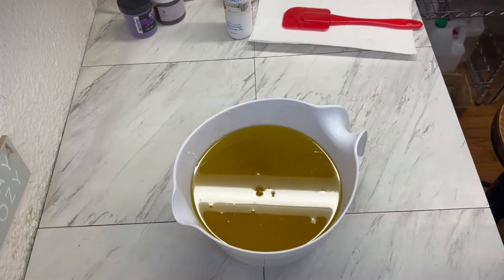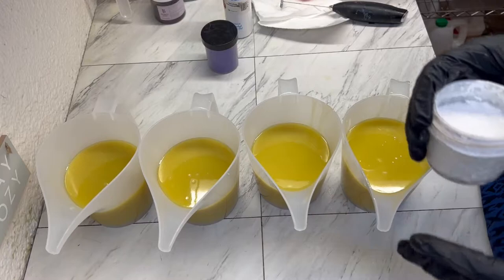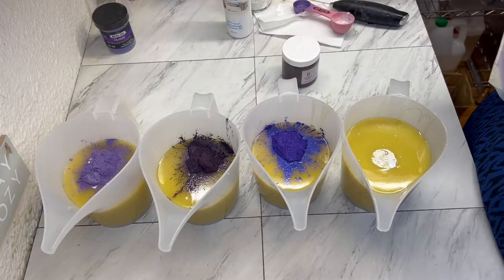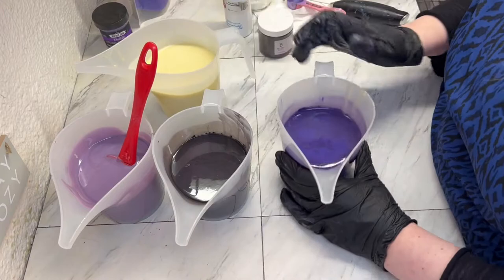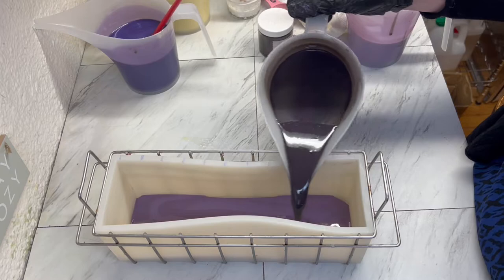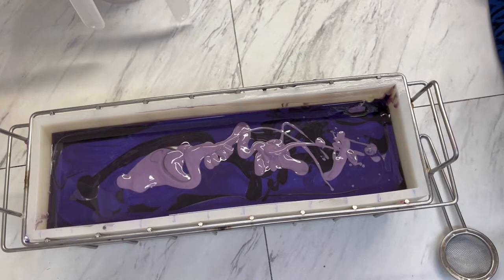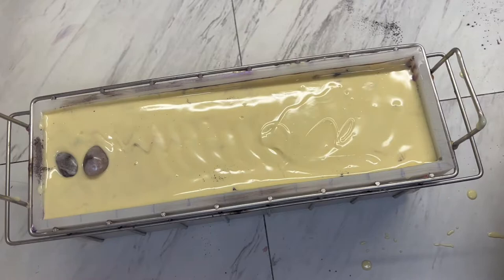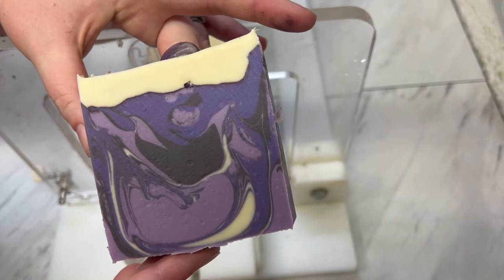Making and Cutting Pomegranate Cold Process Artisan Soap with Real Amethyst Gemstones! ￼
Today I made a soap scented in Pomegranate and features real amethyst gemstones. This soap will be available for purchase on February 6th, 2021

Here are links to some of the equipment I use:

Stick Blender: Cuisinart Smart Stick Hand Blender, 2018, White

Spatula: Dollar Tree

Heat Gun- Genesis GHG1500A Dual Temperature Heat Gun Kit with Four Metal Nozzle Attachments

Impulse Sealer- Metronic 8 inch Impulse Bag Sealer Poly Bag Sealing Machine Heat Seal Closer with Repair Kit

Organza Bags- WenTao 100PCS 4x6" (10x15cm) Sheer Organza Bags, White Wedding Favor Bags With Drawstring, Premium Jewelry Pouches Party Festival Gift Bags Candy Bags

6x6 Shrink Wrap Bags- METRONIC 6x6 500pack Shrink Wrap Bags for Soaps, Candles, Jars and Small Gifts,Clear Heat Shrink Wrap/Shrink Film Wrap

Plastic Bags - 100PCS Resealable Smell Proof Bags Aluminum Foil Pouch Bag 4 x 6 Inch Flat Reclosable Mylar Ziplock Bag for Party Favor Food Storage Coffee Candy Foil

My handmade soap business is ran out of my home. I do have 4 children, 2 dogs, and a husband so sometimes you will hear them in the background. My soaping room is separate and no one (including the dogs!!) are allowed in there at anytime except for me. This is to ensure no one is harmed if there are any spills and we have locking gates up to ensure no one goes in there when I’m not looking. Safety and quality control are a top priority for me and my business.